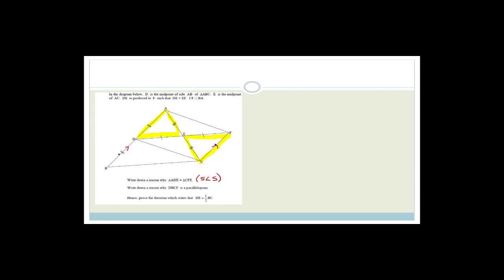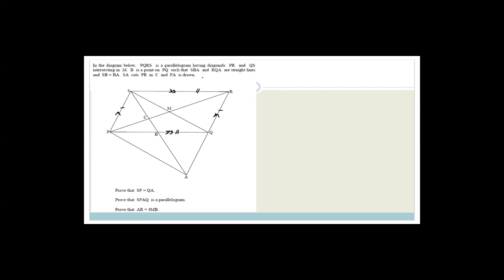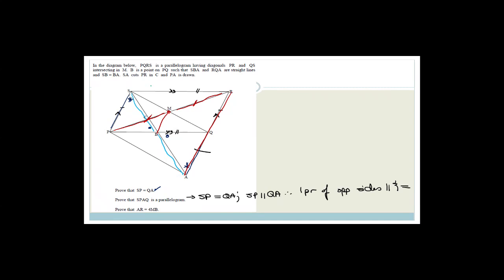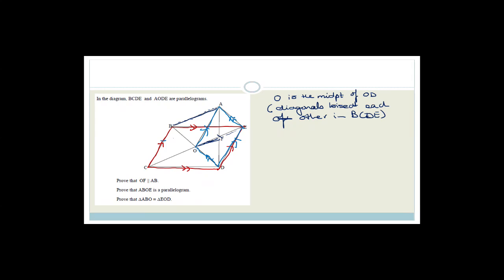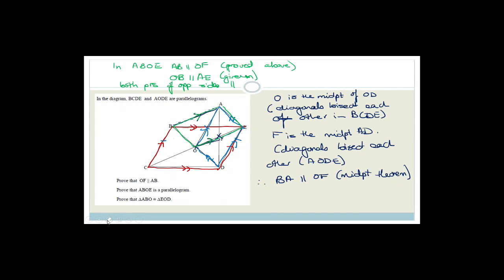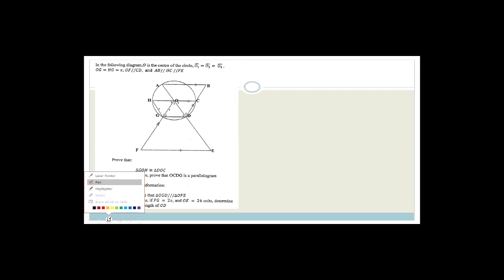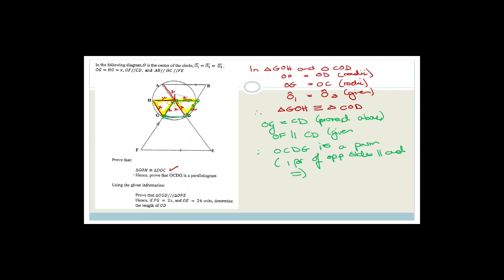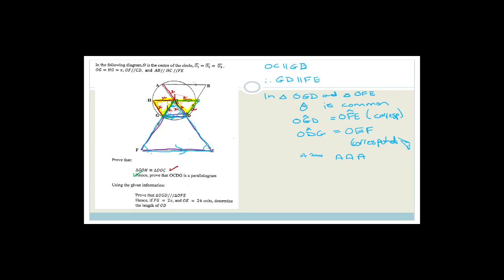Euclidean Geometry Week 19 Revision